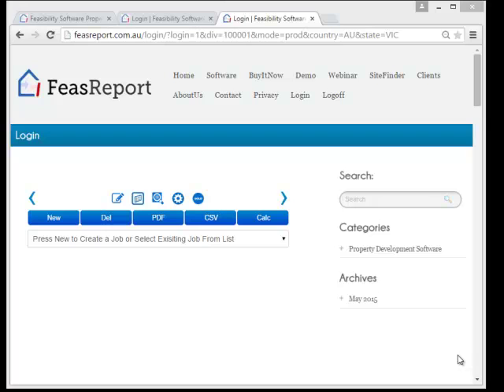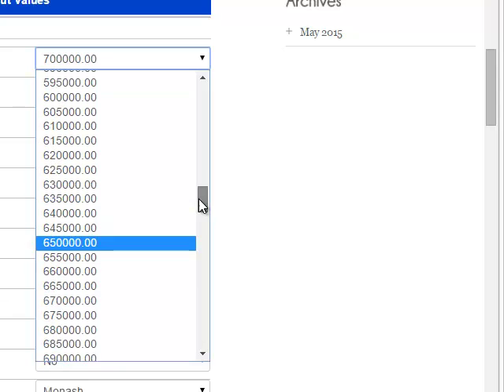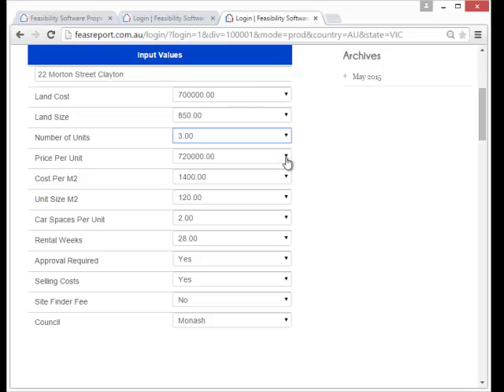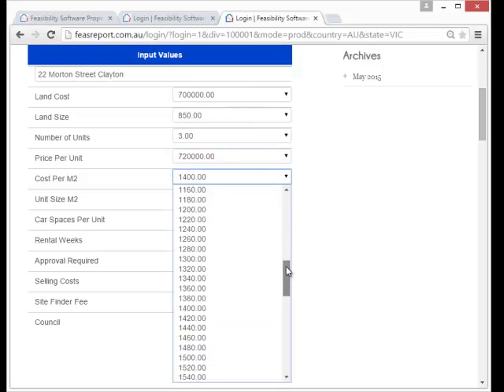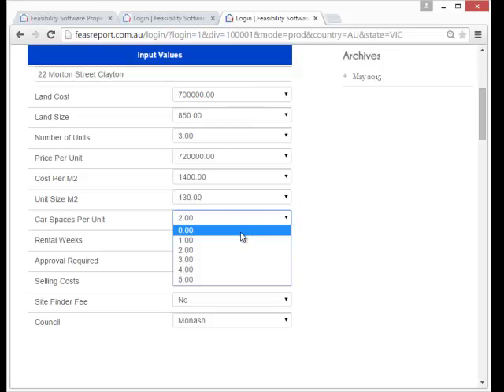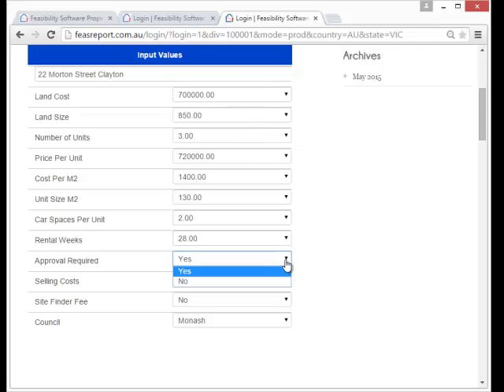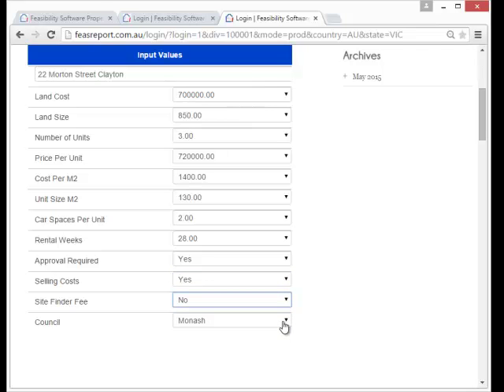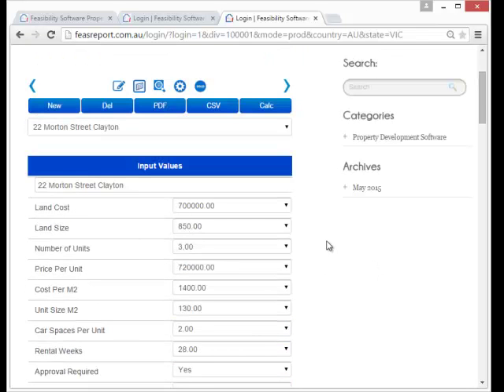Feasreport Training P3